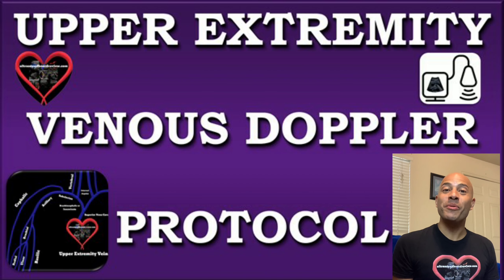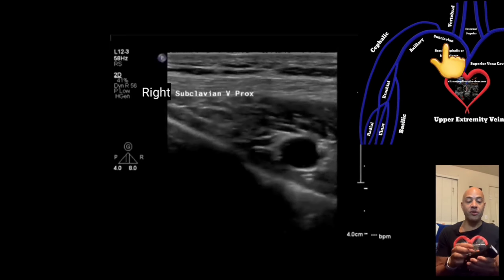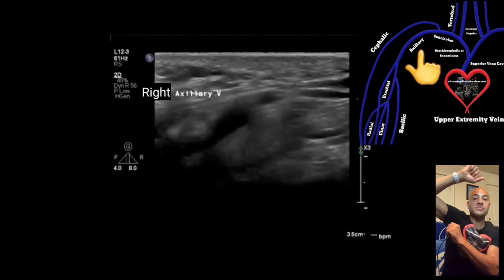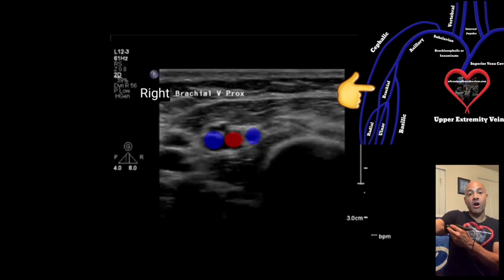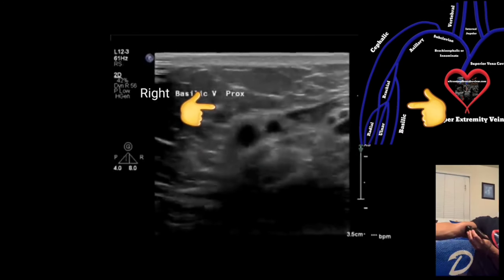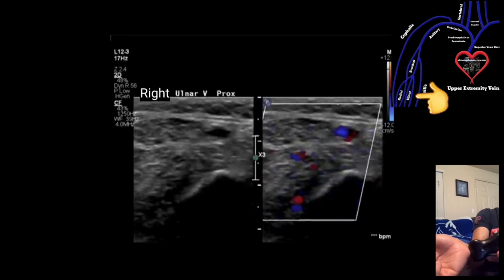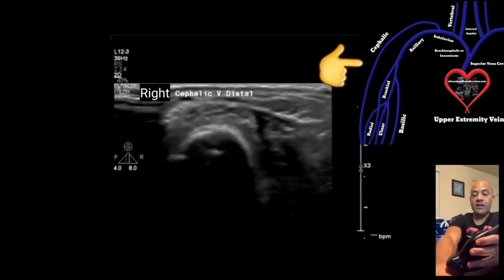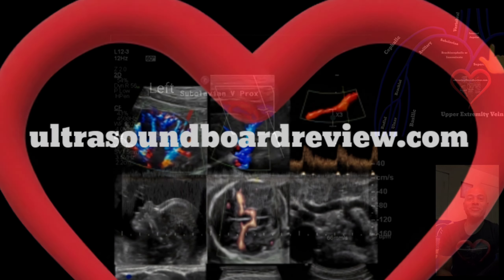Upper Extremity Venous Doppler Tutorial (Butterfly Transducer)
Steps to perform a venous upper extremity Doppler exam.